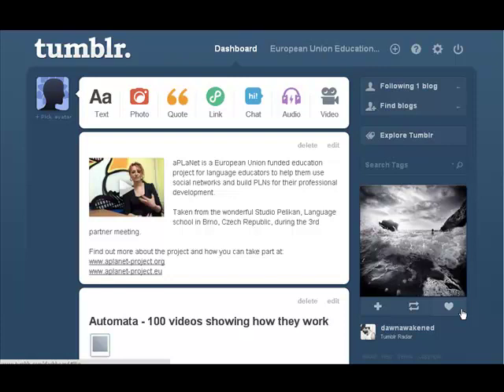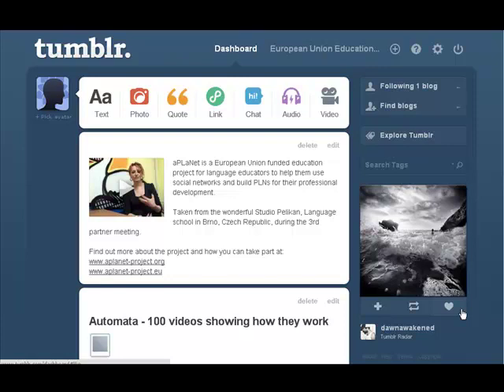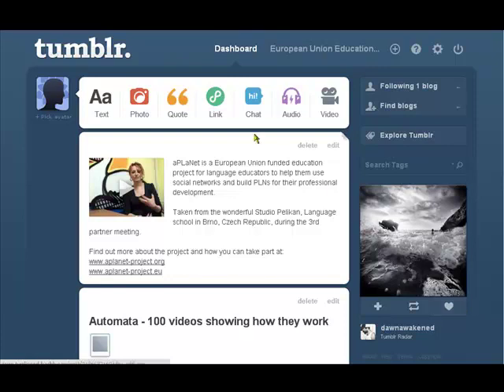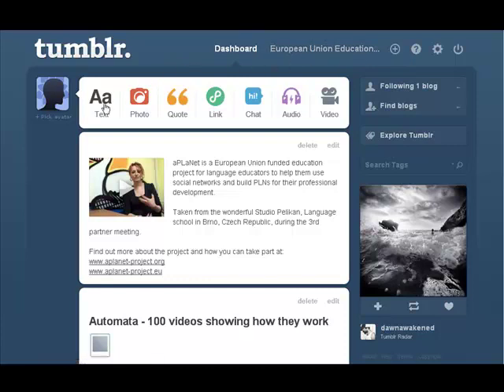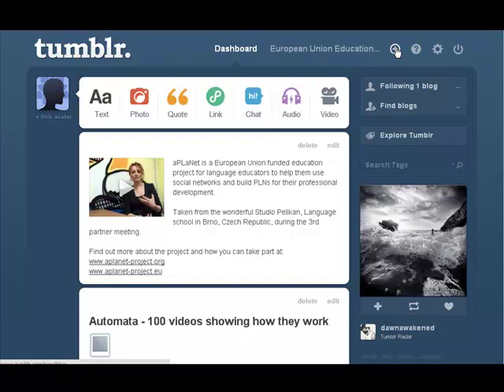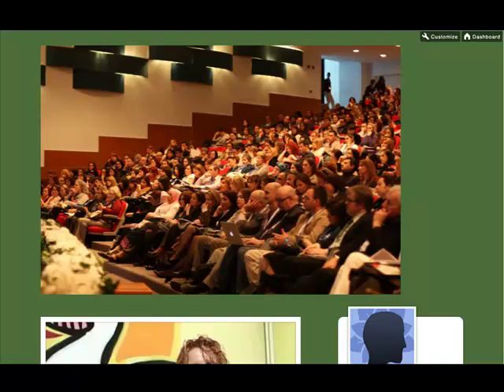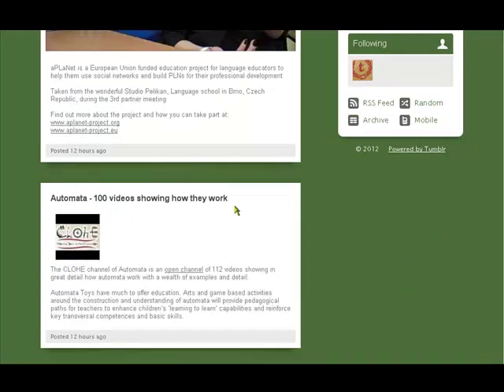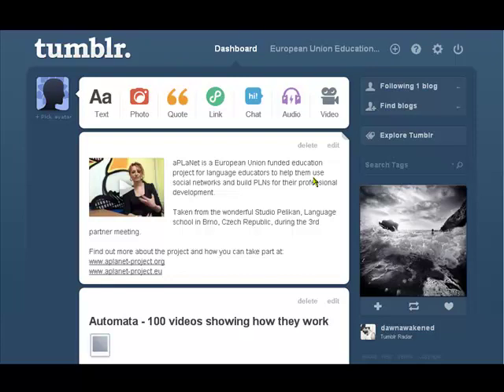Ed20Work Web20Tools Tumblr 7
EdWeb2Work is a European Union funded education project that has two missions:
1. To create a network that spans education and the world of work and is designed to improve the use of Web2.0 tools in both fields.
2. To create a set of tools for the empirical evaluation of Web2.0 tools